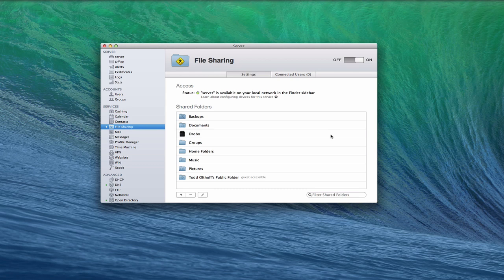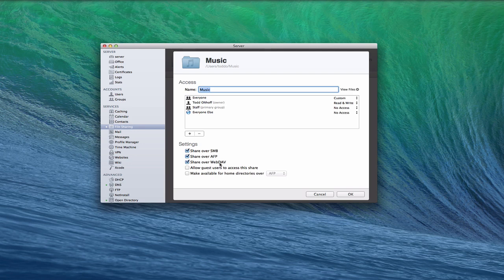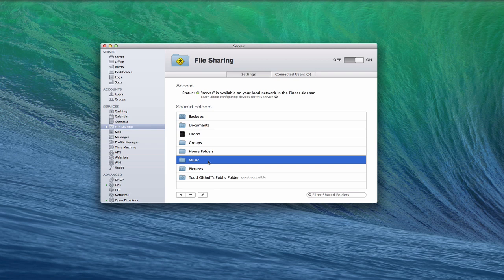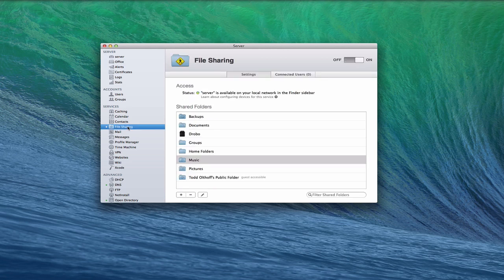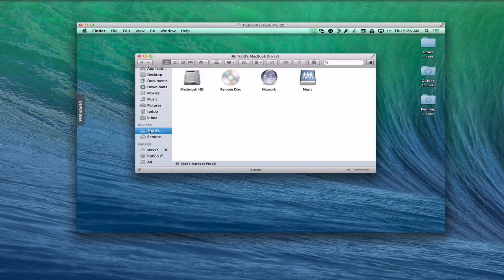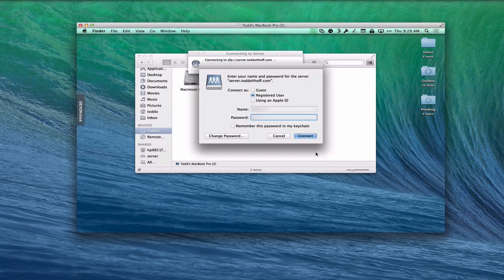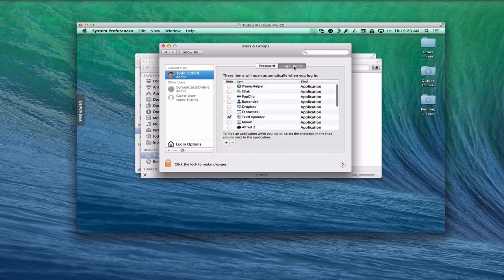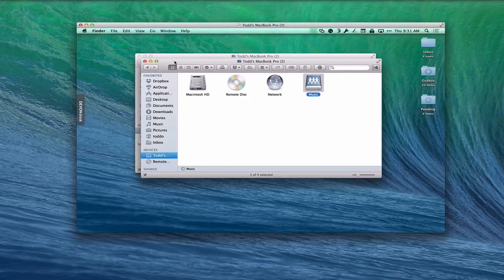Mavericks Server Part 12: Connect & Auto Mount AFP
In this screencast tutorial I cover how to mount your file shares to your Macs both on your local network and remotely. I go over the settings you need to have, how to connect from the finder, the go menu, and how to set your shares to automatically connect to your Mac when you start it up.

If you found this screencast helpful, please like, favorite, and share it so others on the internet can find it. Thanks for all your support:).